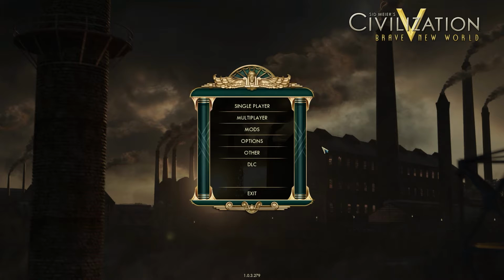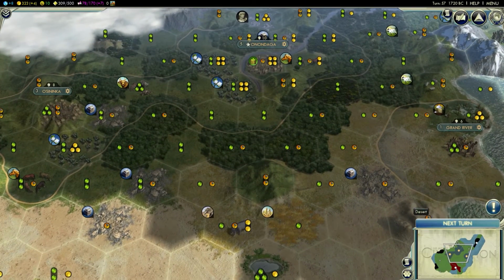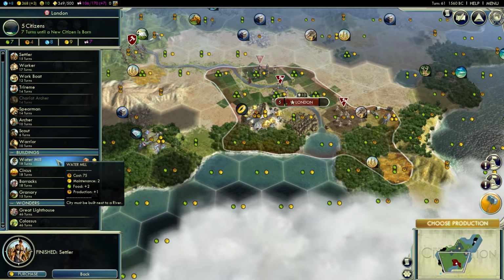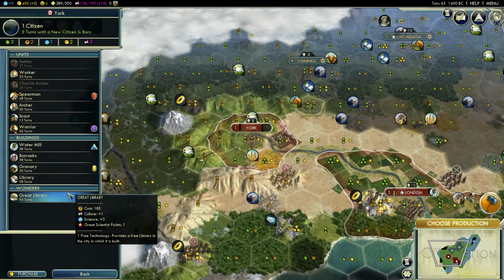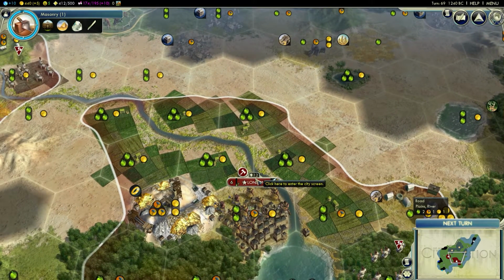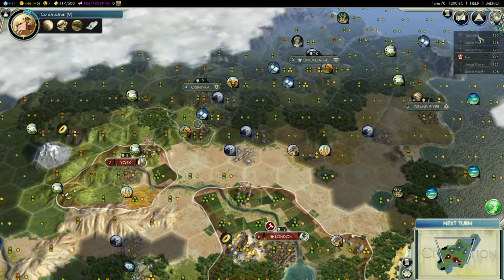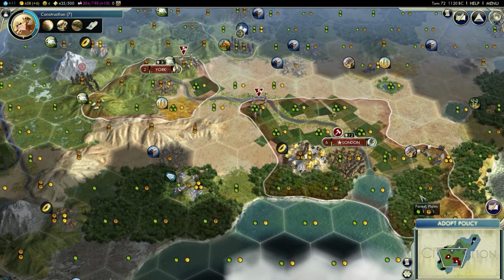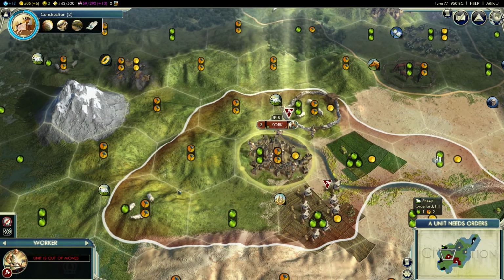Civilization V - Play, Learn and Explore - Ep. 3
Become Ruler of the World by establishing and leading a civilization from the dawn of man into the space age: Wage war, conduct diplomacy, discover new technologies, go head-to-head with some of history’s greatest leaders and build the most powerful empire the world has ever known.

►My PC specs:

Graphics:    Nvidia Geforce GTX 950 FTW (2GB Memory)
Main Drive:  Western Digital Black Edition (1TB)
Monitor:     Acer 1920X1080 (60HZ)